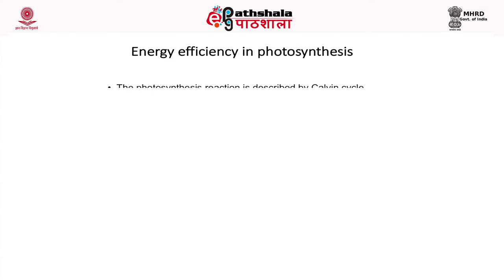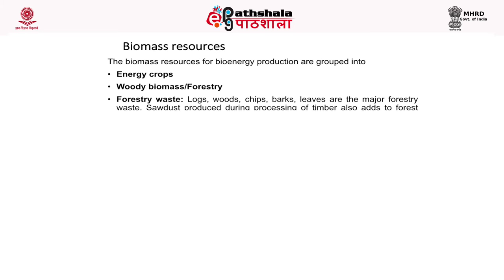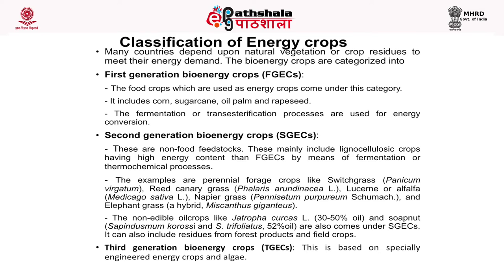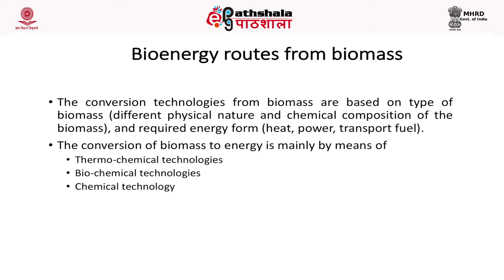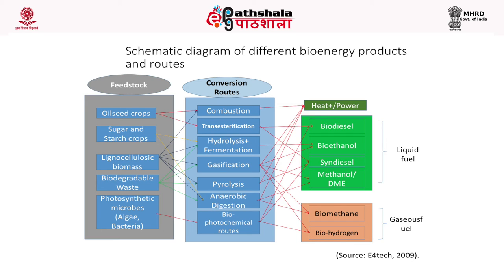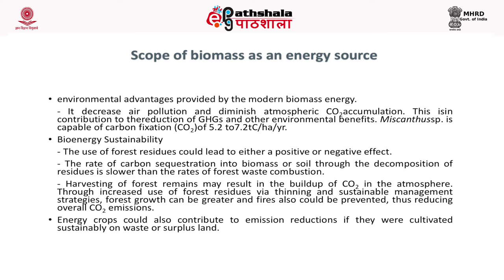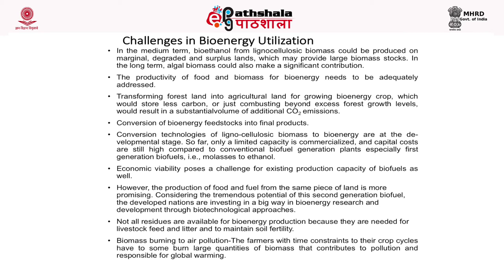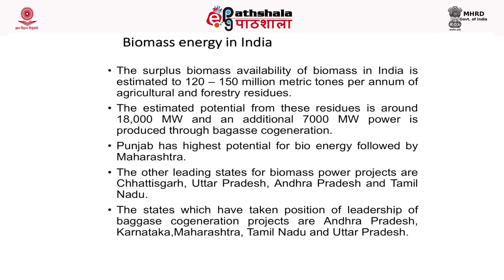Biomass as an Energy source